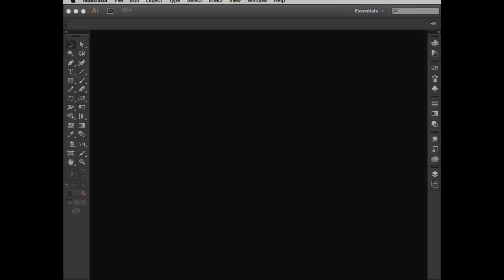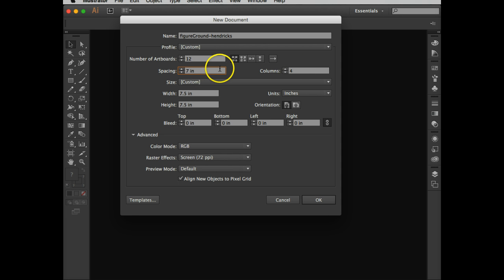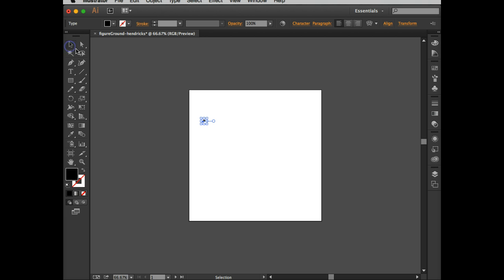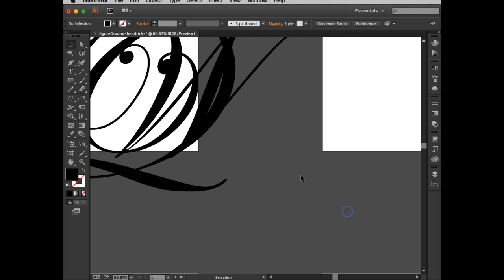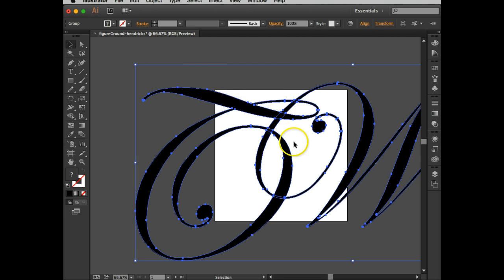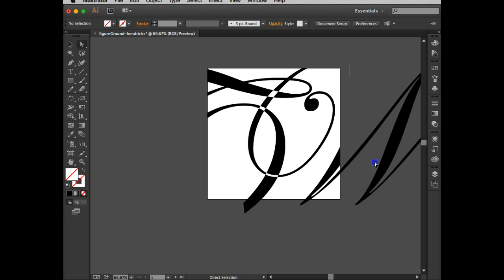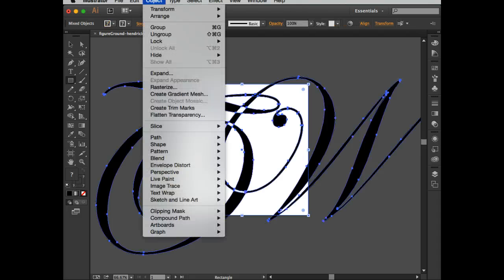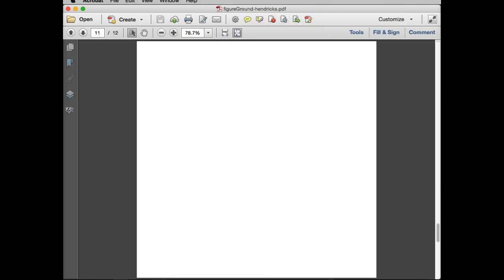Figure Ground Illustrator CC2014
Creeating figure ground assignment in Illustrator CC2014